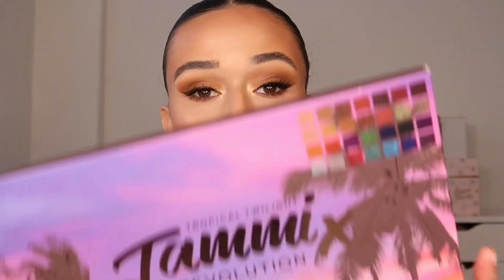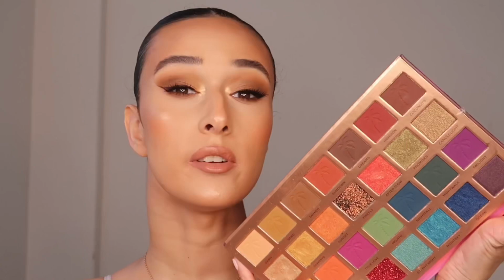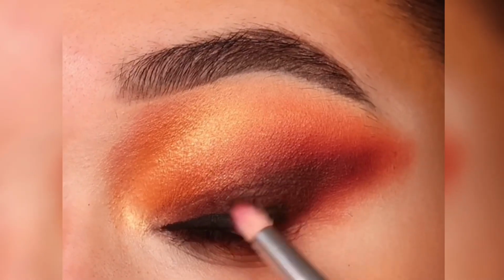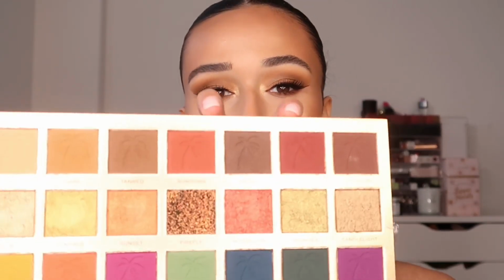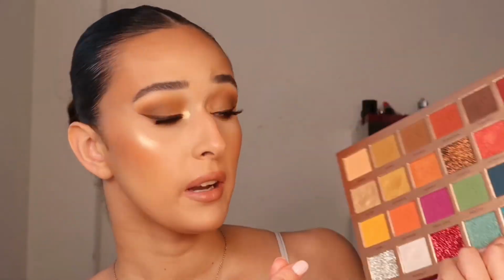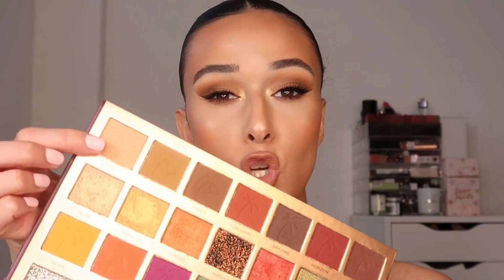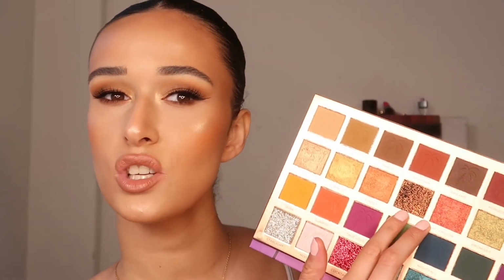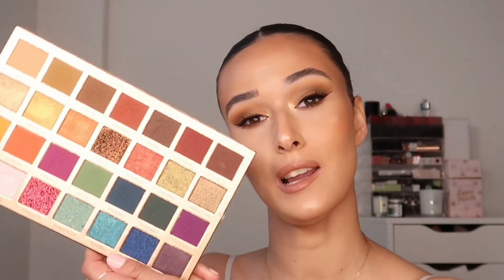NEW MAKEUP REVOLUTION X TAMMI TROPICAL TWILIGHT| REVIEW & TUTORIAL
MAKEUP REVOLUTION X TAMMI TROPICAL TWILIGHT COLLECTION

Xoxo